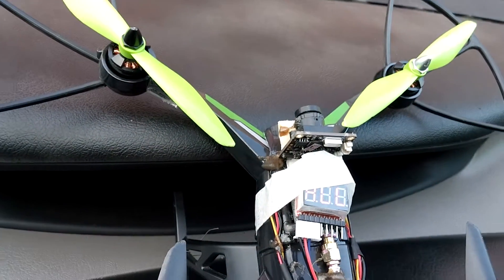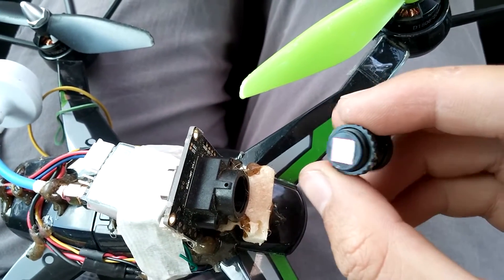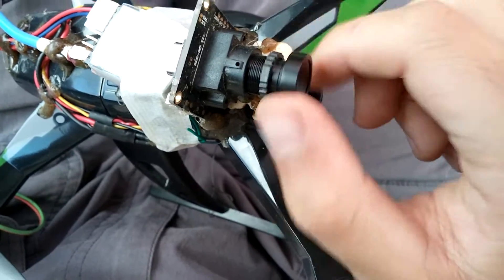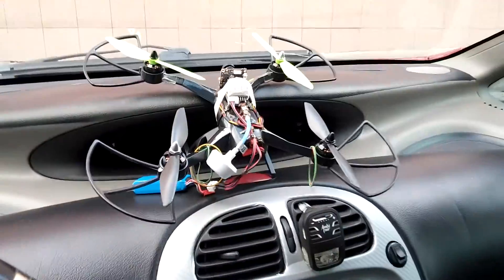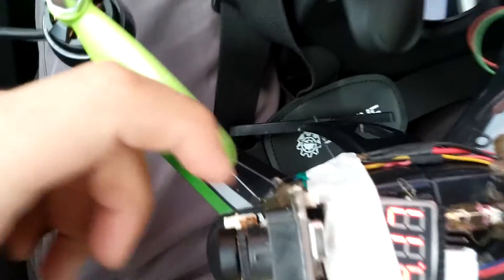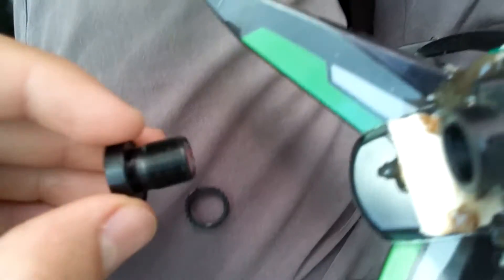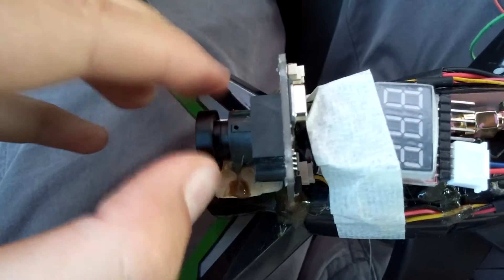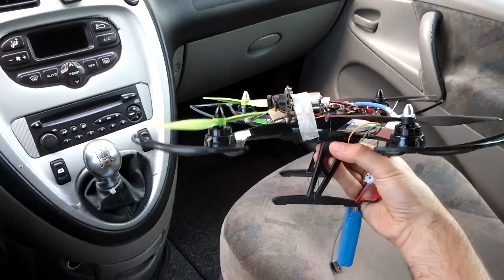Default vs Wide-Angle FPV camera lens (2.8mm vs 2.1mm)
FPV lens replacement and comparison using a modified JJRC X1 quadcopter

Wide-angle lens specs:
- 2.1mm Focal length
- 170 Degree Wide FOV (Field of view)

Side by side comparison at 3:17 (2.8mm vs 2.1mm)